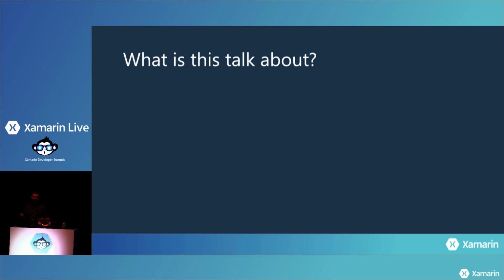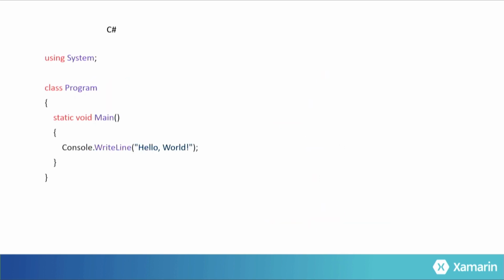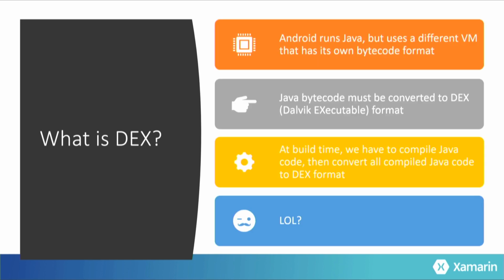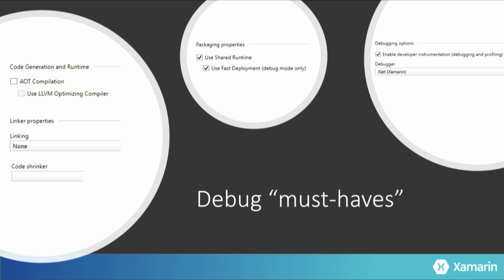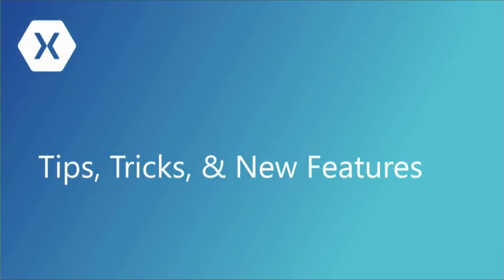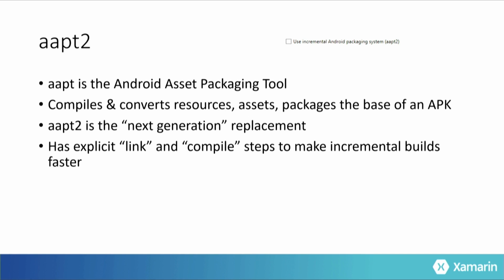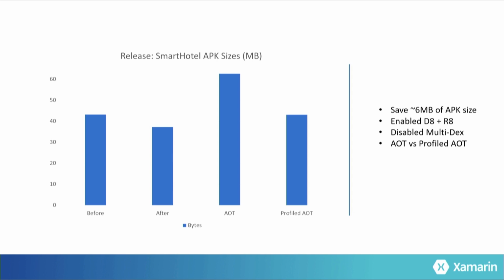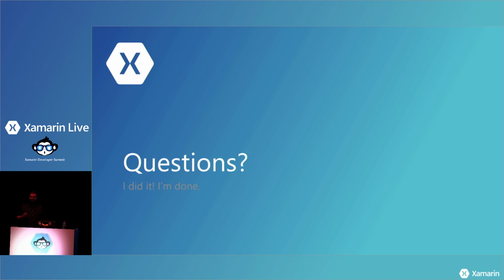Xamarin Developer Summit 2019 Speed Up Android Build Times & Shrink APK Sizes